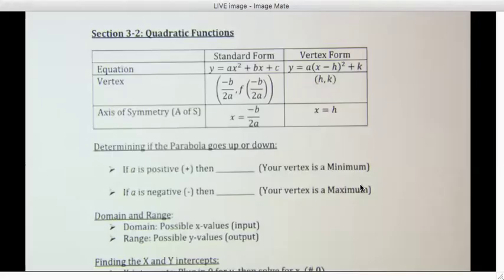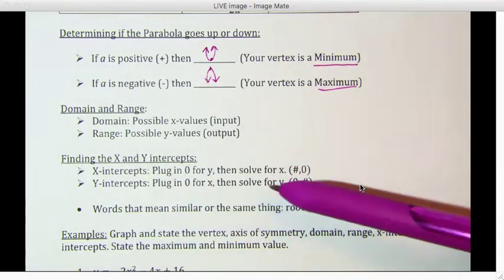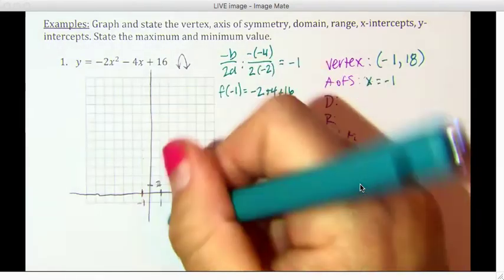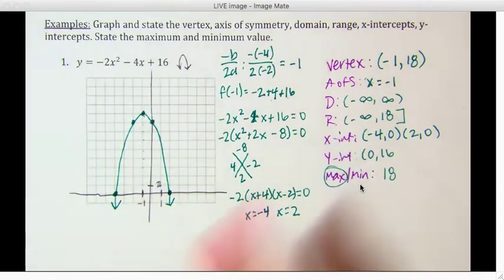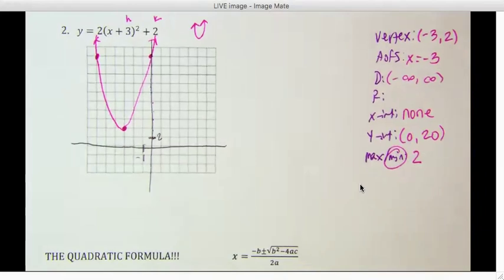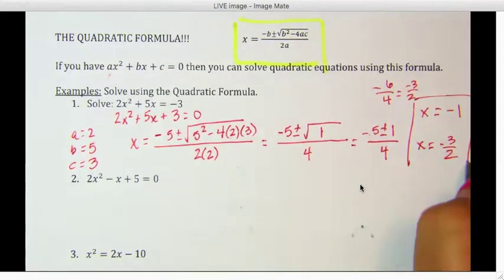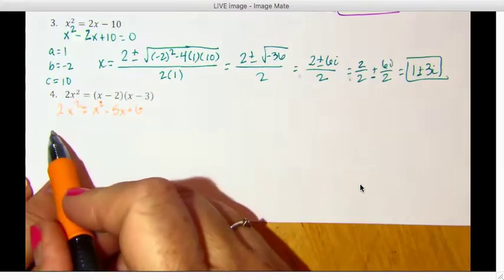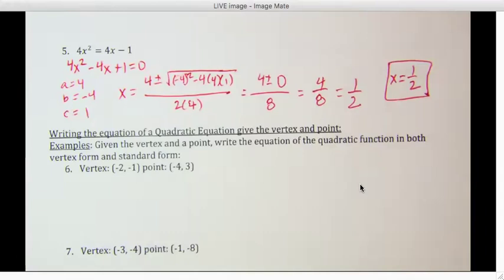Math 180 Chapter 3 Section 2 Part 1